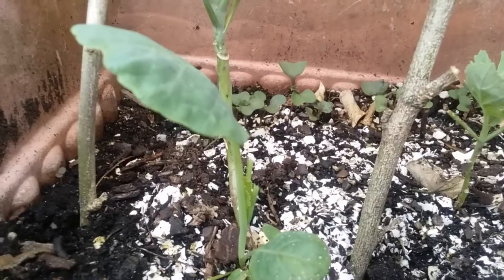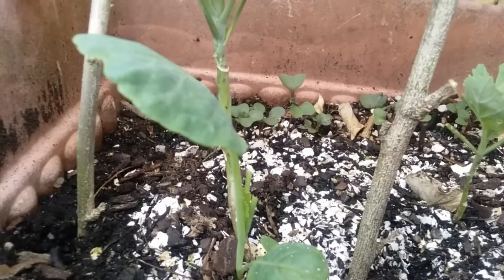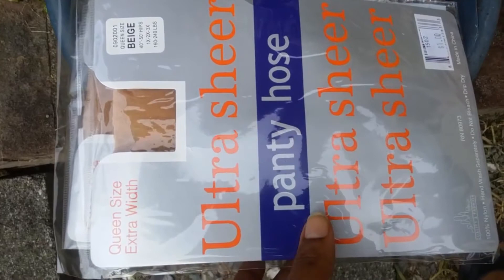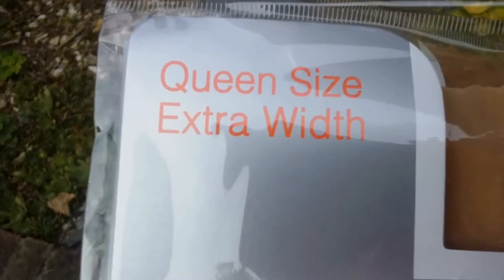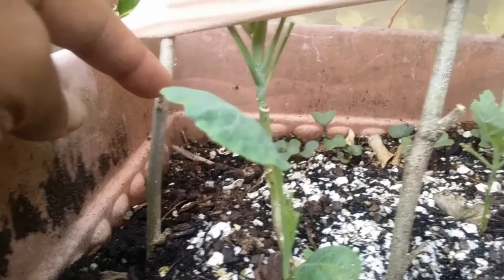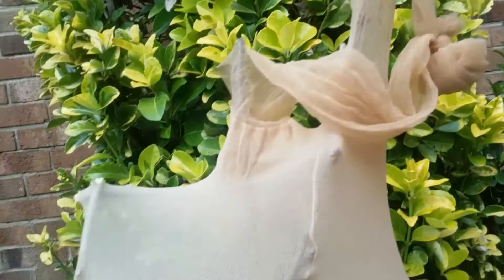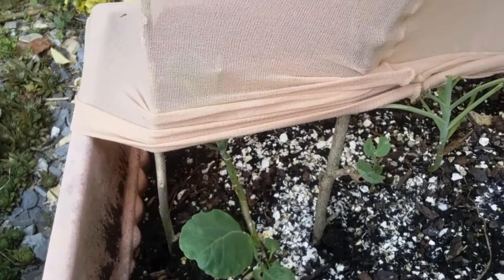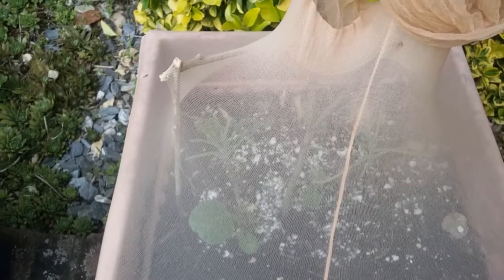SIMPLE Solution to Control Cabbage Worms and other Pest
After weeks of picking off cabbage worms and purchasing a bottle of BT, to only find a new hatching of the worms.  I put my thinking cap on and came up with a simple and cheap solution that can be used for several gardening projects.  I hope it helps you as well.

V I E W / S U B S C R I B E